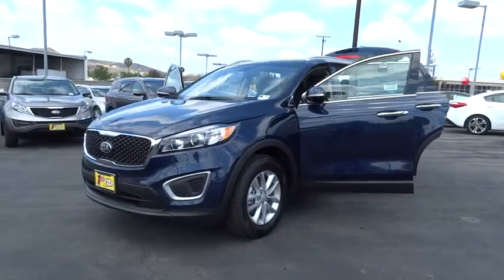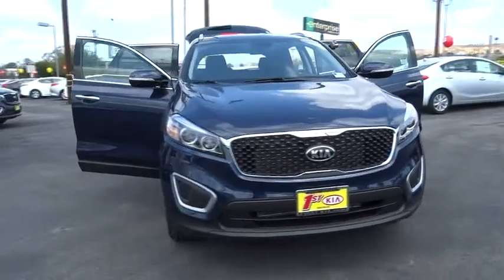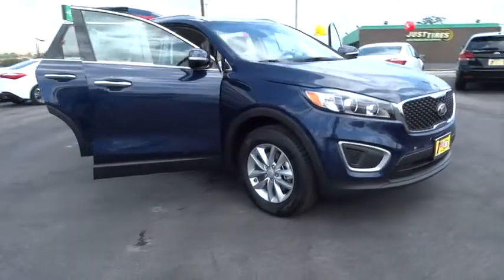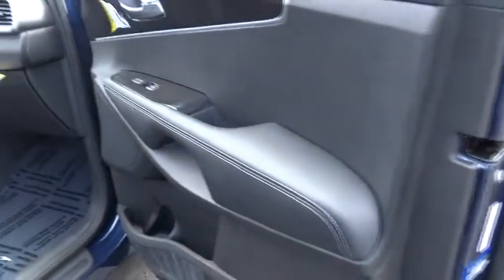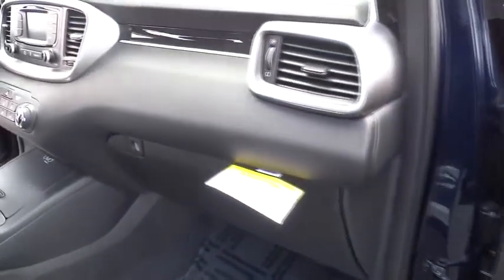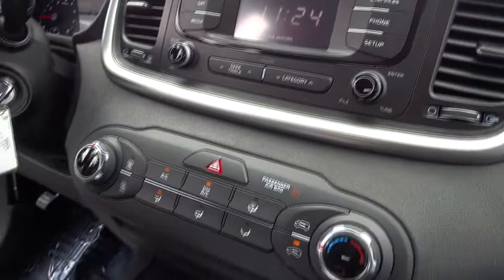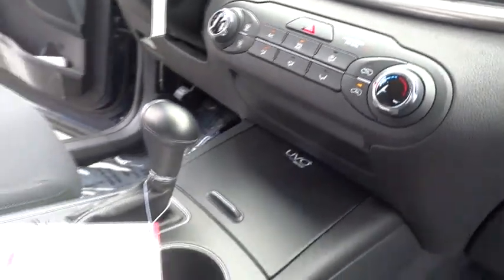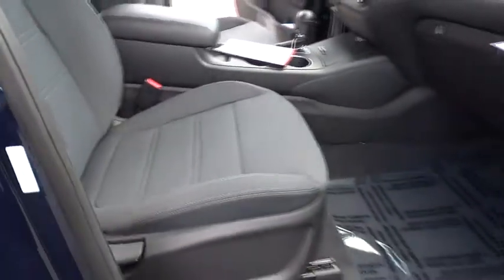2016 Kia Sorento Simi Valley, Thousand Oaks, Los Angeles, Ventura, Oxnard, LA, CA 46025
2016 Kia Sorento

First Kia
2081 1st St

The 2016 Kia Sorento has been redesigned with a sleeker, more sculpted exterior. It has a wider stance and longer wheelbase for an even more versatile cabin space with available seating for up to seven. The automatic and intuitive available hands-free Smart Power Liftgate opens when it senses your smart key, the liftgate can even be adjusted to your height preference making it easier to close. The Sorento comes with a choice of 3 engines including a 2.4L with 185hp, a 2.0L turbo engine making 240hp, and a 3.3L V6 producing 266hp. With the available Dynamax All-Wheel-Drive system, the Sorento delivers a smooth, refined drive even on rough roads and combined with the V6 engine can tow up to 5,000lbs. The spacious cabin is clean and modern featuring available heated and ventilated seats with nappa leather trim, a 14-way power adjustable driver's seat, a panoramic sunroof, and up to 8 available power outlets. The standard cloth seats are designed by YES Essentials and features soft, quick-drying fabric that resists stains, reduces static, and even helps eliminate odors. With UVO eServices you have in-car connectivity based on the capabilities of your personal device on an 8 inch touch screen. Features can include internet radio, navigation, a rear-camera display, and parking minder which can track where you parked your car with the assistance of your smartphone. The Clar-Fi and 10 speaker Infinity Surround Audio System bring you rich, clear sound as it was meant to be heard. Safety features include available blind-spot detection, back-up warning systems, lane departure warning systems, and advanced smart cruise control. Passive features include the all-new body constructed with 58% advanced high-steel and advanced airbags.